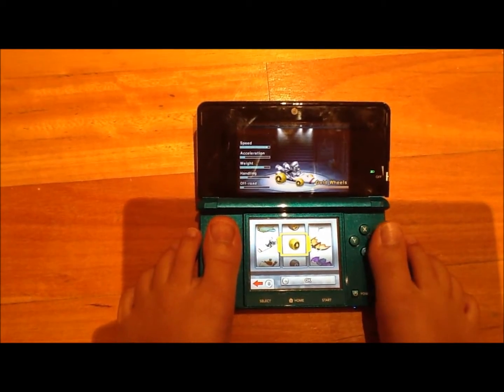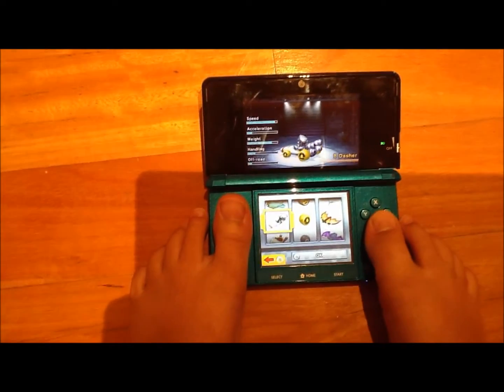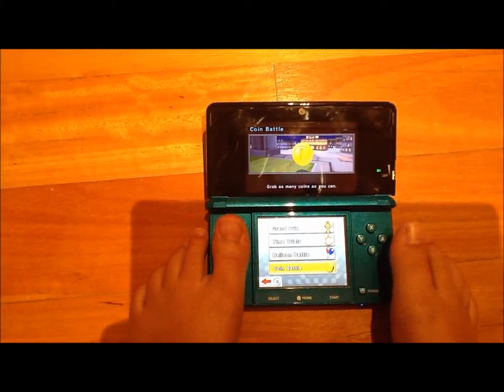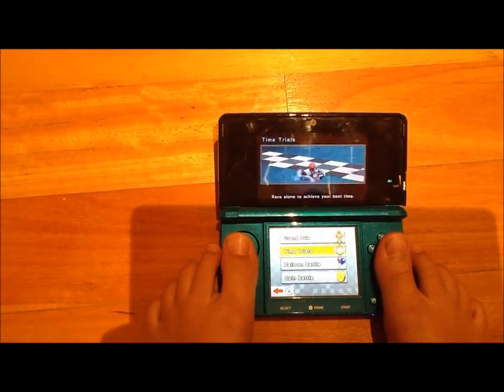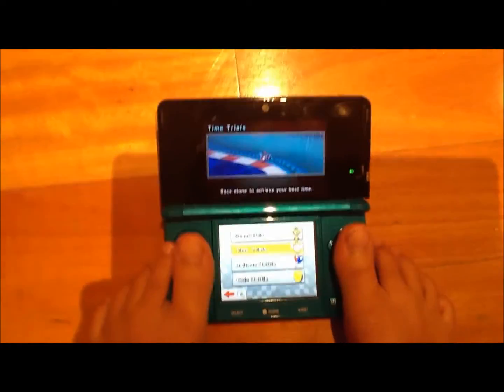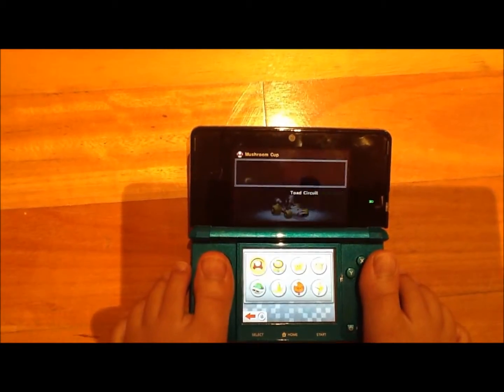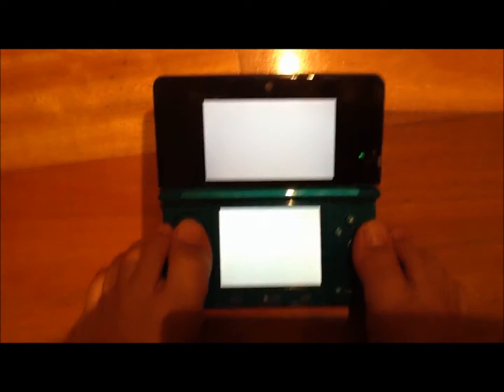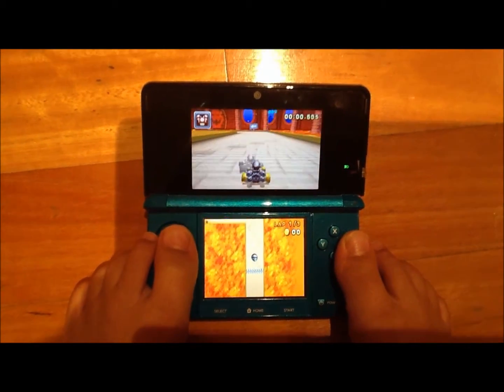TT for Bowser Castle 1 With My Feet (1000 Views Special)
TT's :/